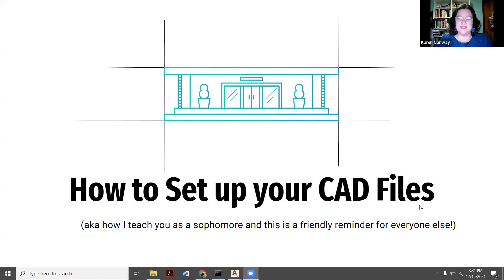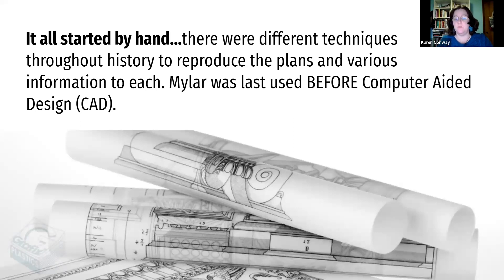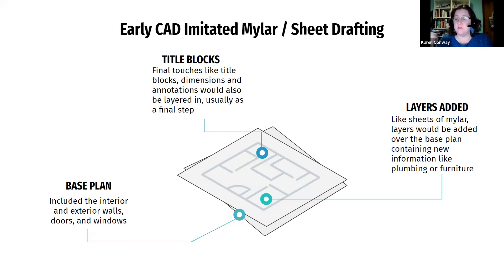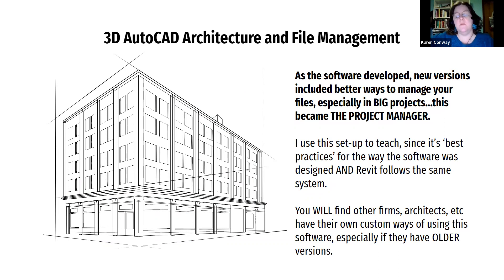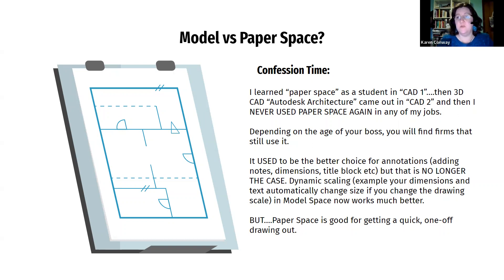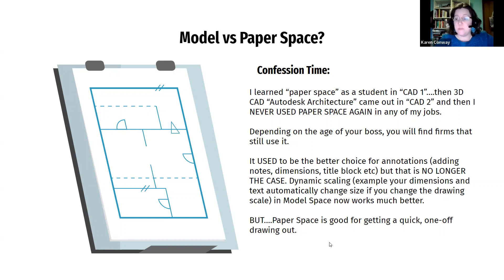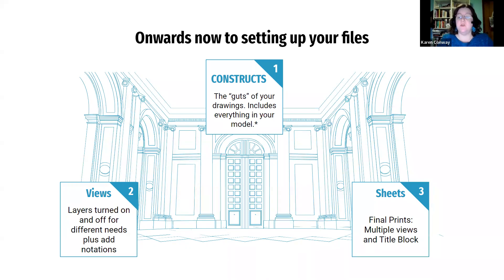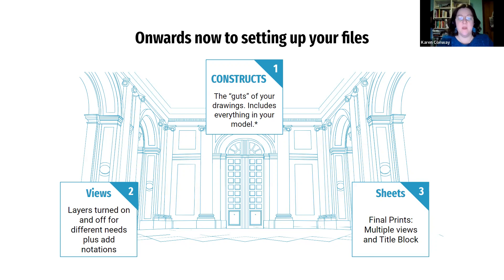1. AutoCAD - Paper Space and Project Manager